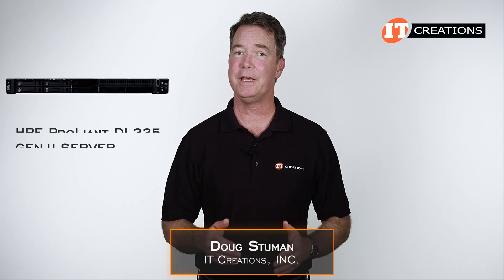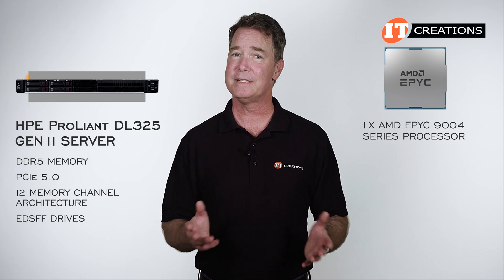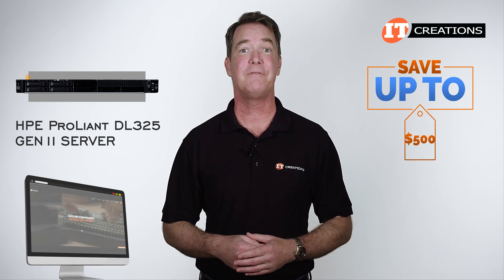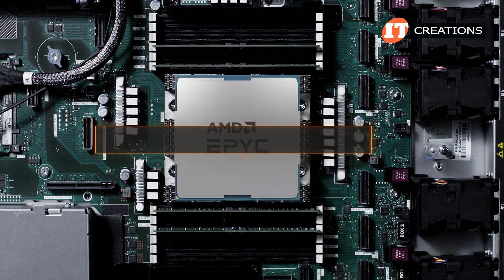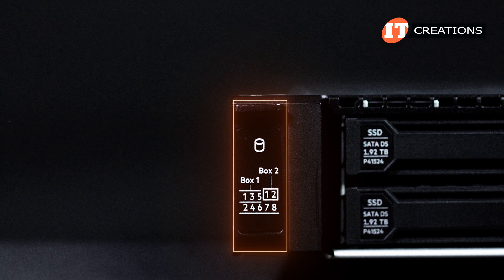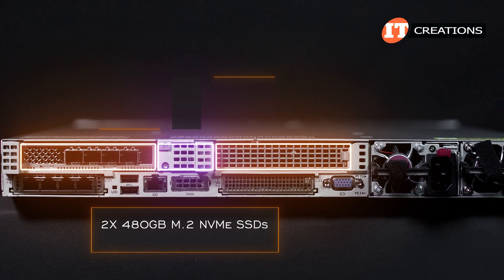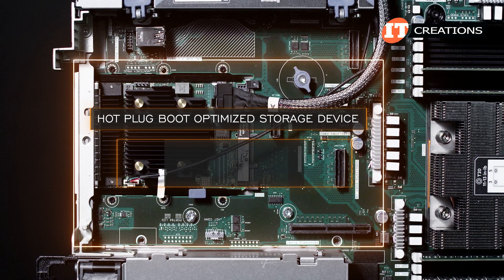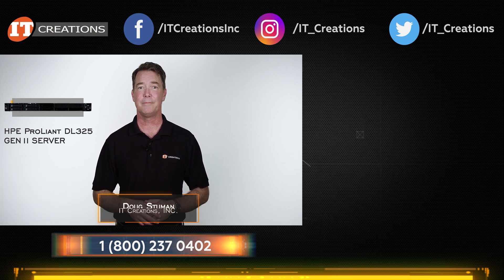4th Gen AMD Powered HPE ProLiant DL325 Gen 11 Server REVIEW | IT Creations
Doug Stuman with IT Creations with The HPE ProLiant DL325 Gen11 server. You know what that means. A new processor. At full capacity it can support up to 3TB of memory. It features a single AMD EPYC 9004 series processor for some pretty incredible core counts in a single processor that can take the place of a dual socket server. At up to 96 physical cores, it has the goods to do just that! HPE says this flexible little server is edge optimized and can be used for low-cost virtualization, software-defined compute workloads, or a content delivery network. We have reviewed the earlier gen 10 version and you can see that video here. That one was powered… Watch the video!

Other HPE servers, storage servers and workstations at IT Creations

Shopping for other servers, professional workstations parts or components? Try IT Creations